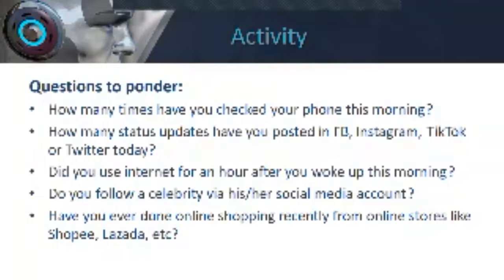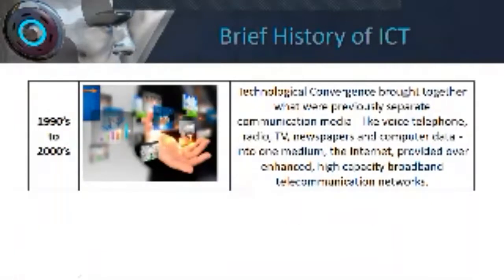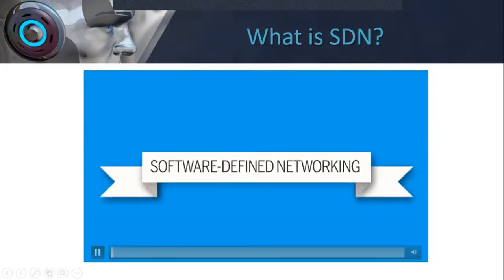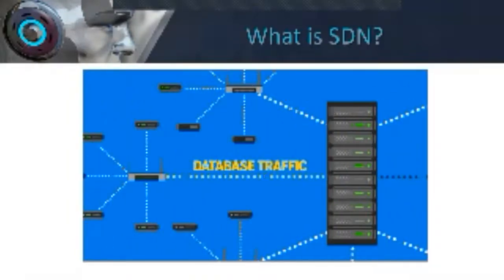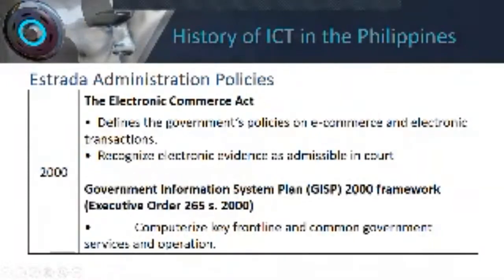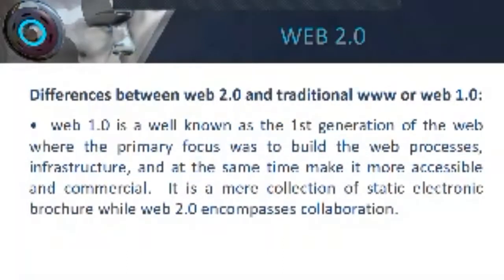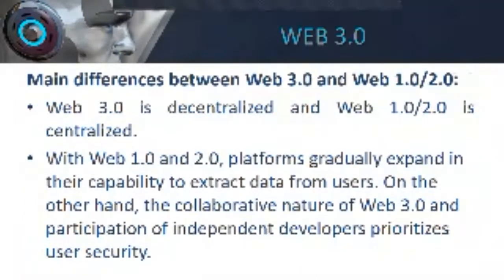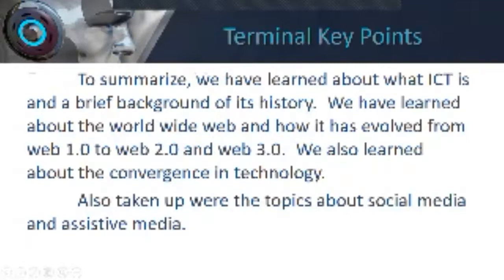Empowerment Technologies (S1S1)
By: Sir Antonio A. Espeleta